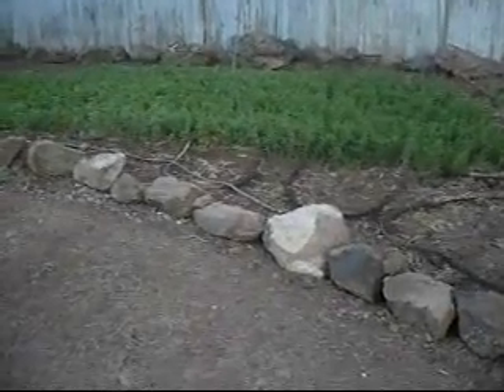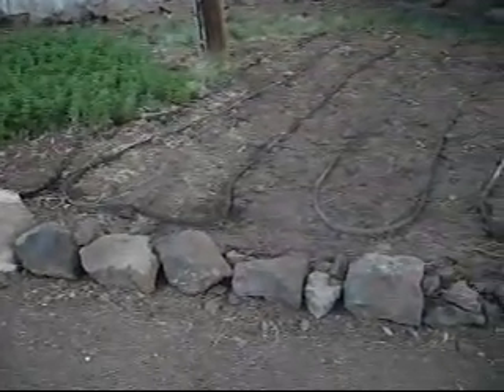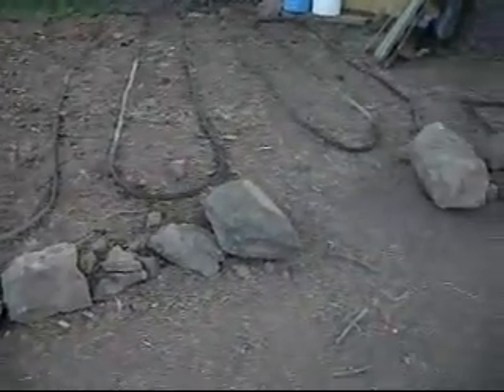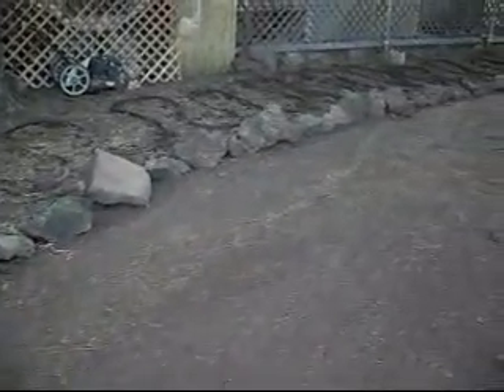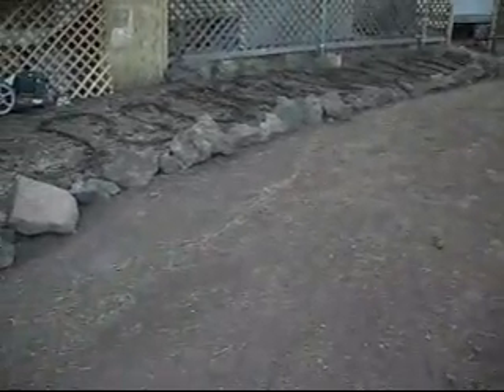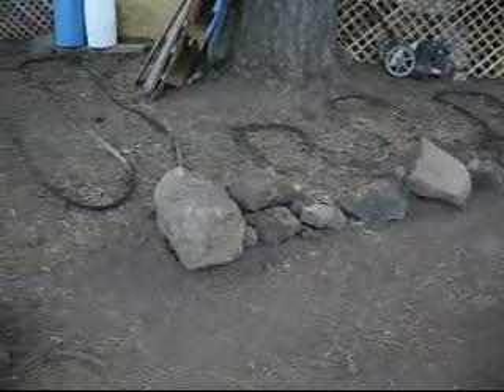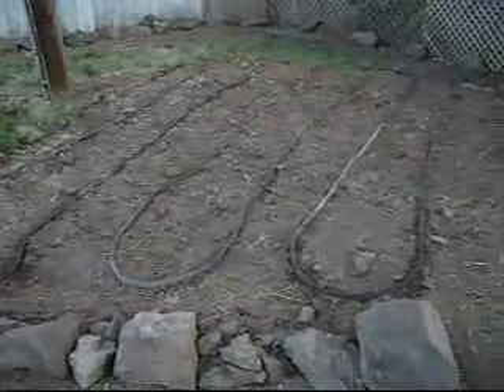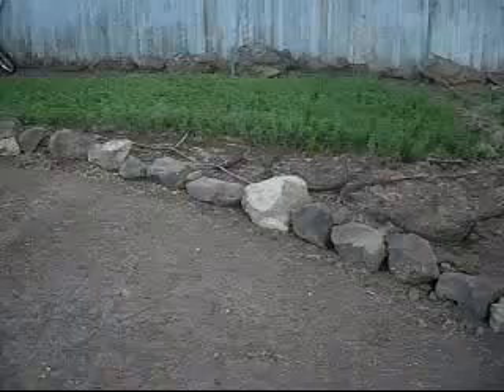Expanding our grow bed by Freedoms Garden